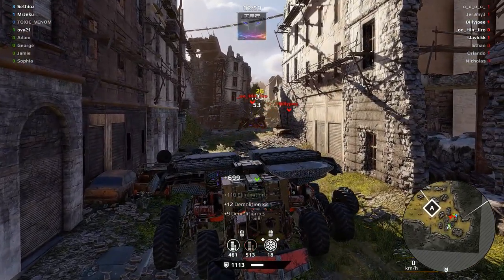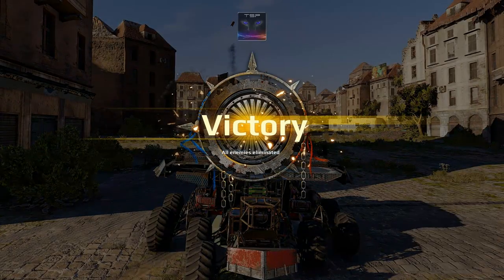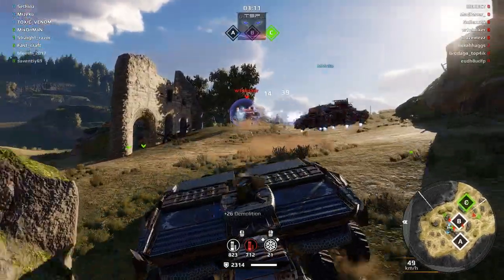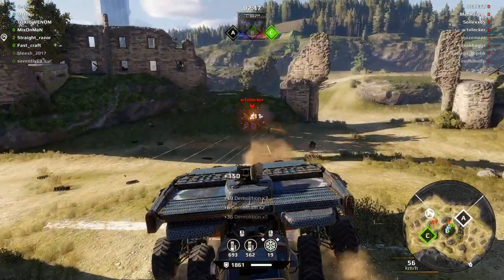Crossout #485 ► The SHIELD - Ultimate Dual Reaper + Bastion Cab Wheeled Build (Prototype)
The SHIELD is ultimate twin reaper wheeled Crossout prototype build, using upgraded bastion cabin for maximum weight and structure!
This beast has over 1000 bullets and 3000+ armor and on top of that, it's a unique concept so that reapers can shoot 360 degrees around the build and they're well protected!

This build is clan wars capable and should do great against melee builds or good for general rush-in style gameplay.

You can replace kapkan with cloak and detector if needed.